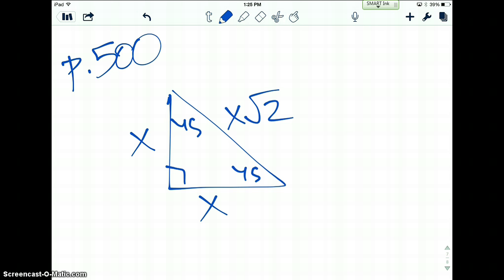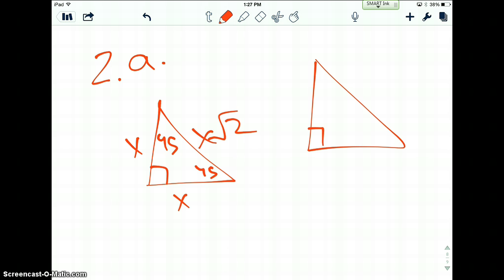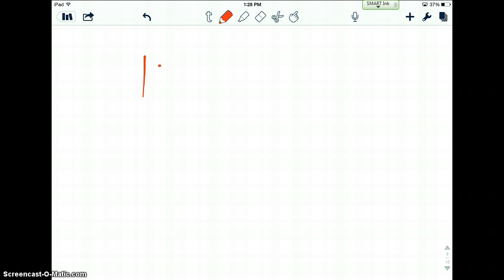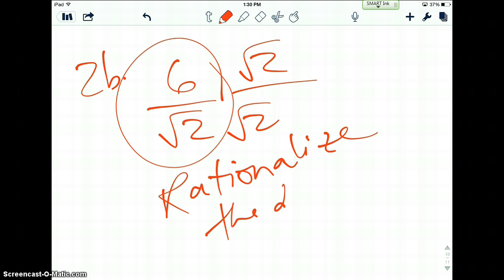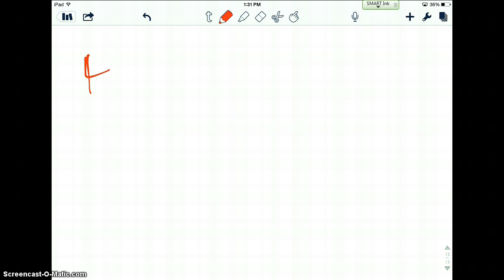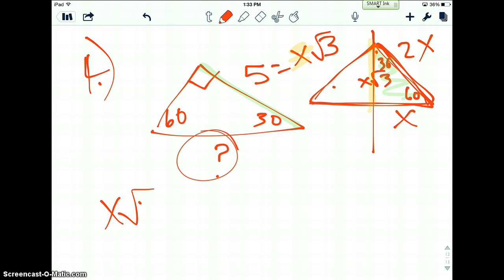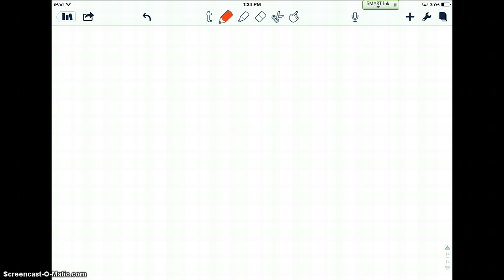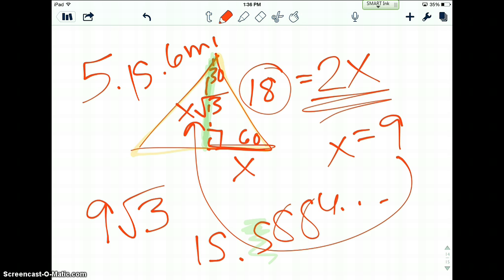8.2 part 2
exsamples